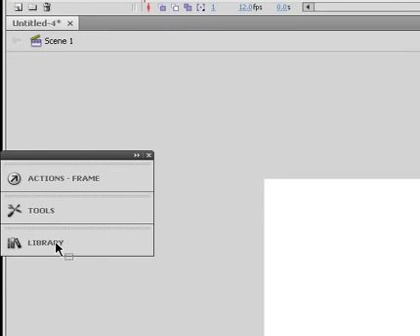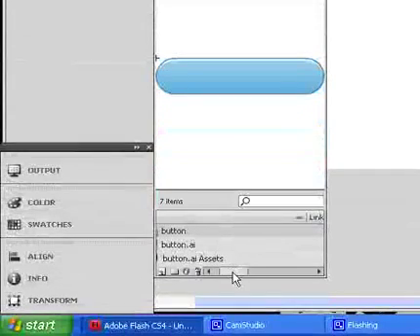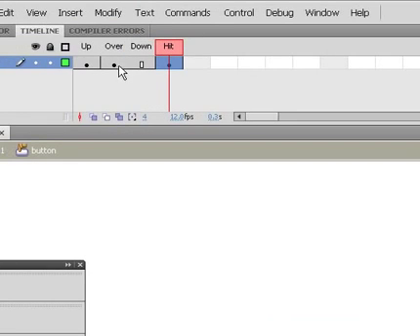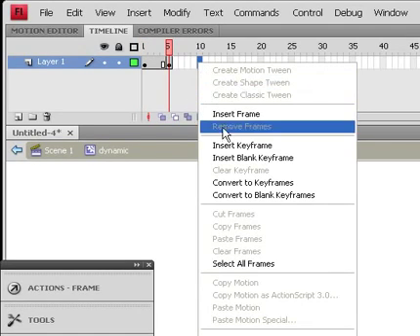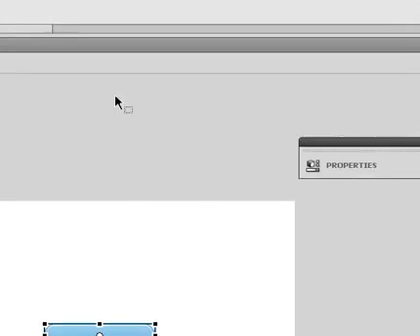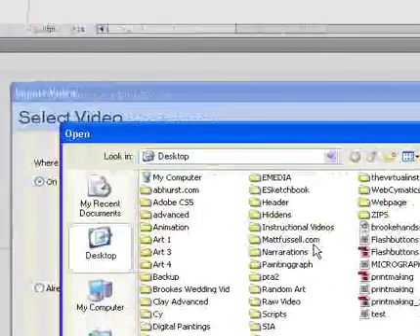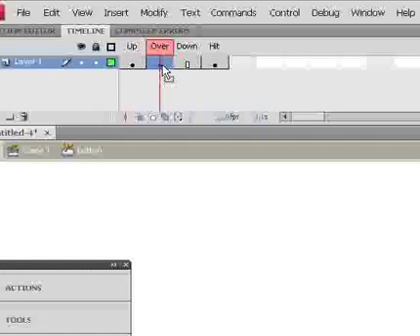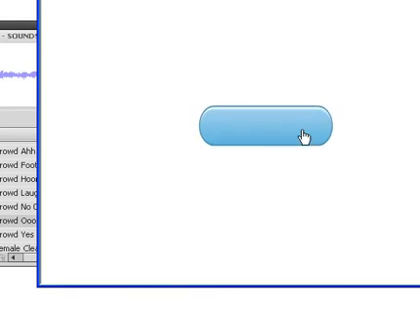How to Create Dynamic Flash Buttons dynamic flash buttons tutorial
freed... for more free digital art lessons. Learn how to create cool interactive buttons in Adobe Flash in this videos.

How to Create Dynamic Flash Buttons - visit for more free digital art learn how to create cool interactive buttons in adobe flash in this

How to Create Dynamic Flash Buttons - source files: learn how to use the flash button component to dynamically create buttons,

How to Create Dynamic Flash Buttons - in this tutorial, you will learn how to make basic buttons with a rollover, down, and hit state in flash be sure to subscribe because there will be a new

How to Create Dynamic Flash Buttons - this tutorial will show you how could you create advanced flash button with an over and out state using frame animation and actionscript